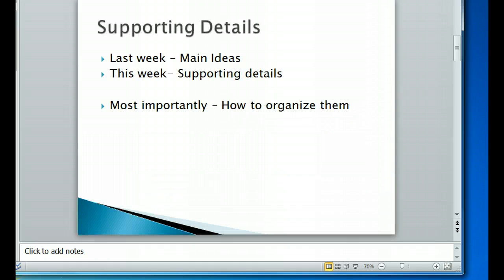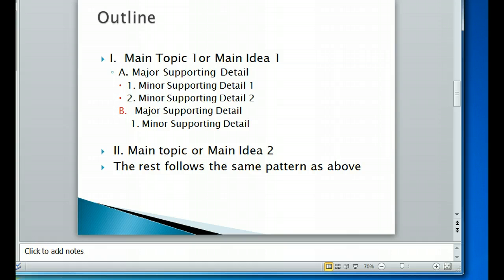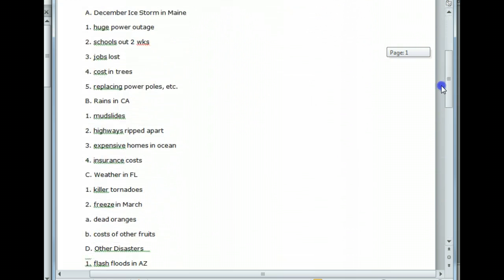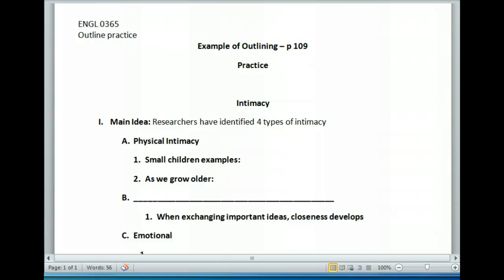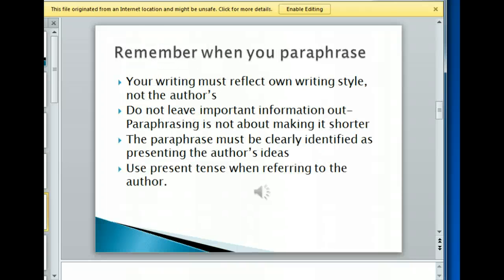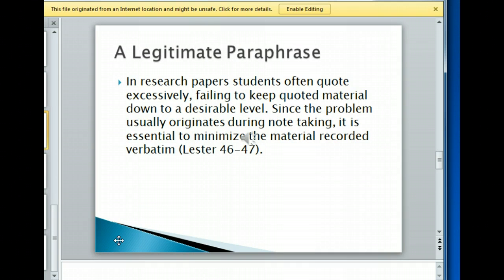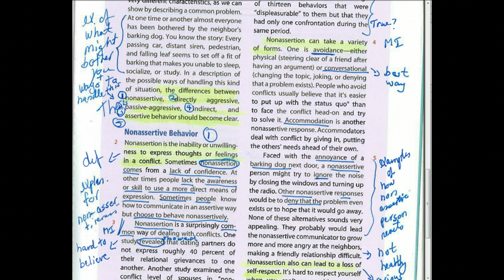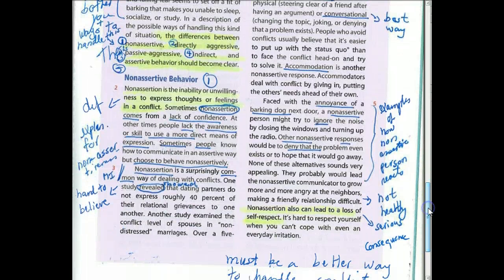Week 4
Reading 0365